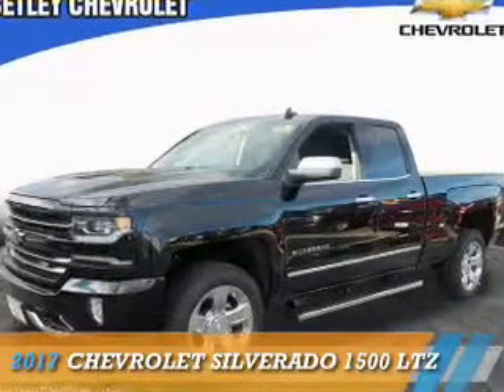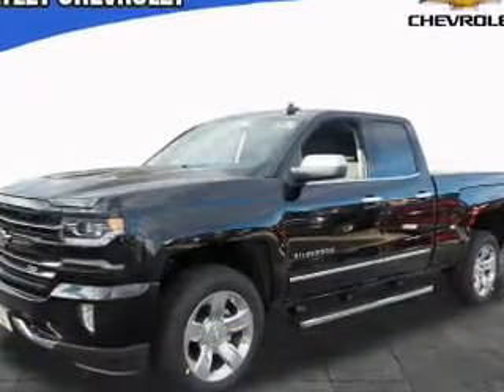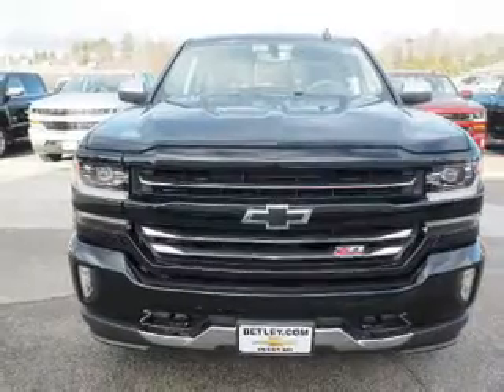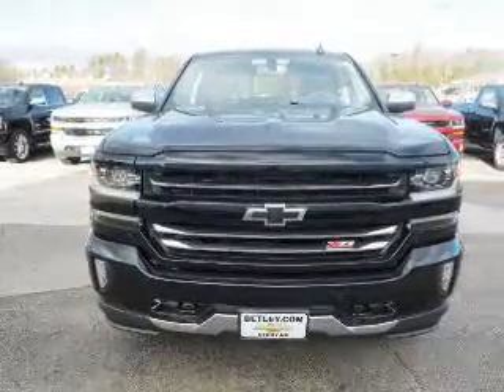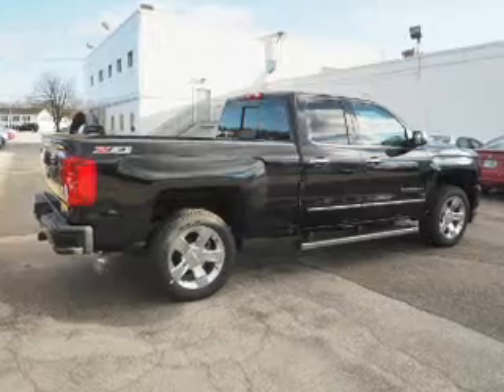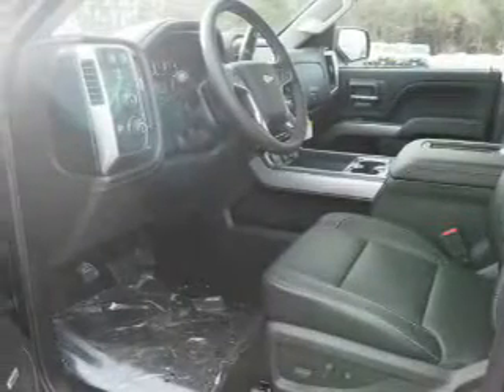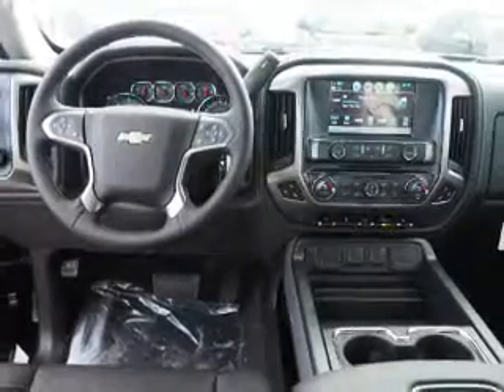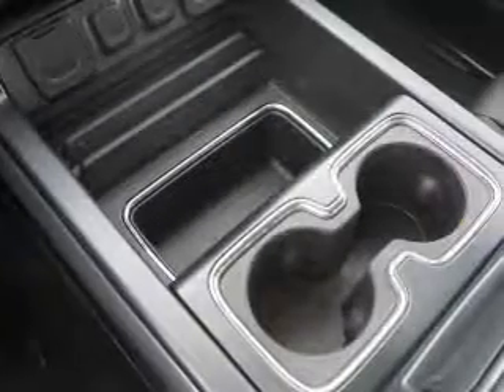2017 Chevrolet Silverado 1500 T17-167 - Derry NH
Year: 2017
Make: Chevrolet
Model: Silverado 1500
Trim: LTZ
Engine: 5.3 liter 8 Cylindercylinder 4WD
Transmission: Automatic
Color: Black
Mileage: 4
Address:
VIN:1GCVKSEC5HZ188794